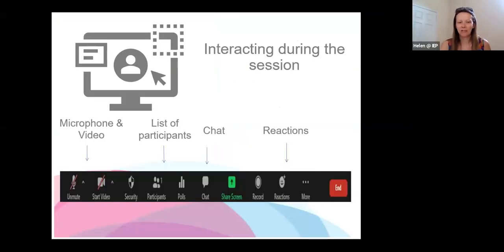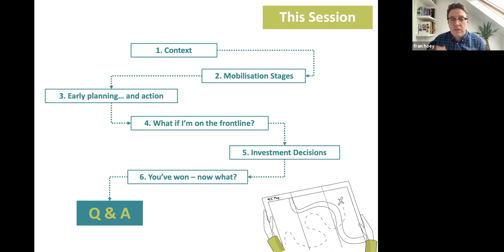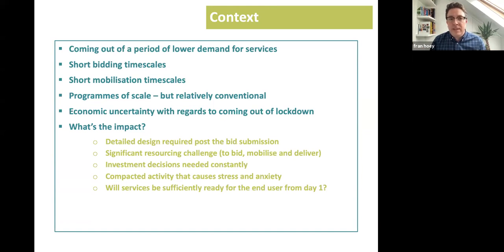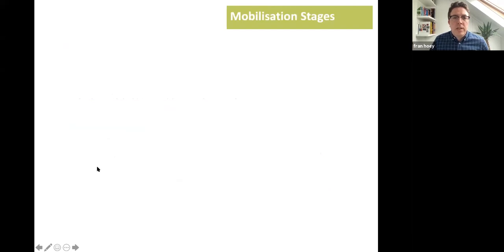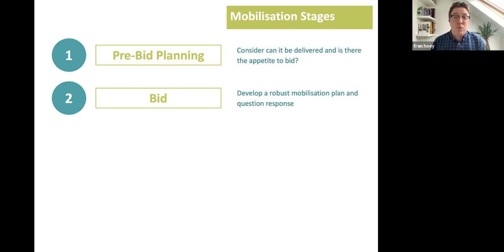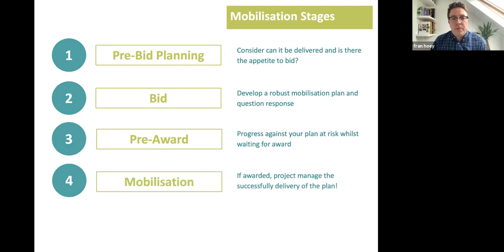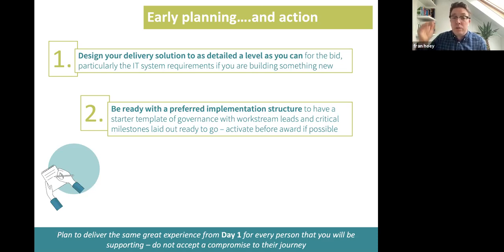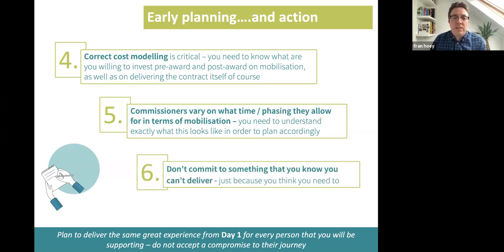LiveLearnLunch - 4OC - Mobilising Contracts - A Practical Guide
4OC's mobilisation expert Fran Hoey presents a practical session that explains the key activities involved in delivering a successful start to any contract. This session is aimed at anyone readying themselves for a rapid mobilisation period, building on any work that has been ongoing pre-award. Fran will highlight the common pitfalls, the critical path items and the hints and tips that will help you to hit the ground running and deliver a great service to participants.